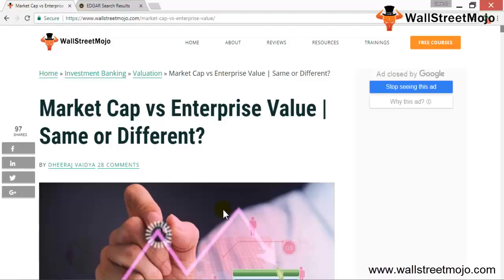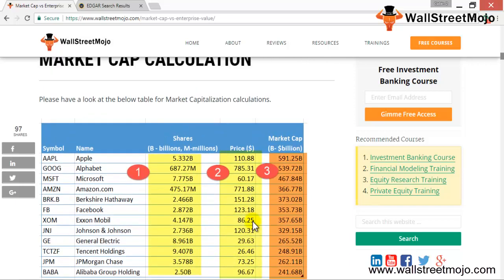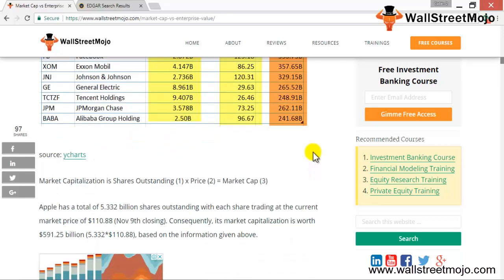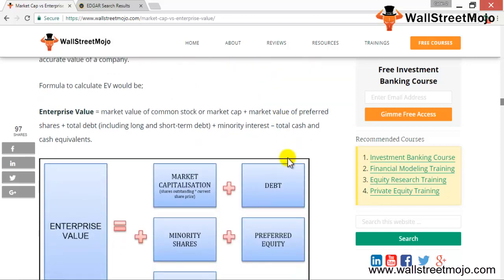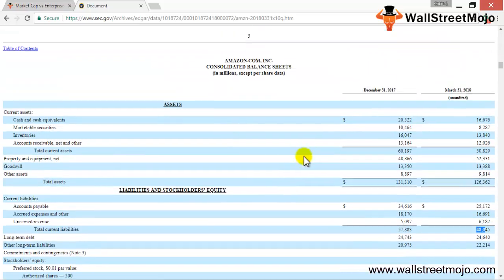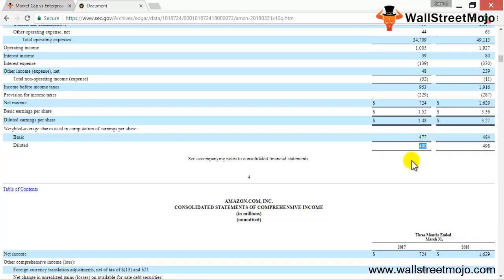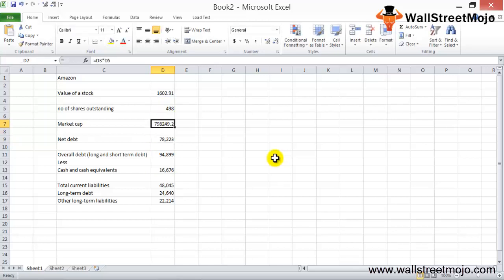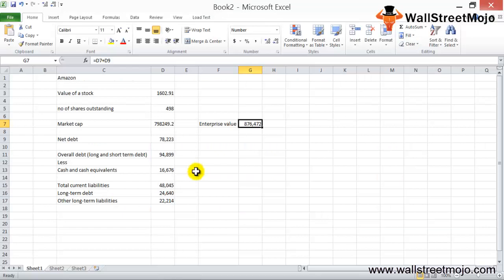Market Capitalization vs Enterprise Value | Formula & Examples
In this video on Market Capitalization vs Enterprise Value, we are going to see the differences between these both also the formula to calculate market cap and EV.

𝐖𝐡𝐚𝐭 𝐢𝐬 𝐌𝐚𝐫𝐤𝐞𝐭 𝐂𝐚𝐩𝐢𝐭𝐚𝐥𝐢𝐳𝐚𝐭𝐢𝐨𝐧?

Market value of company's stock is known as Market Capitalization.

𝐅𝐨𝐫𝐦𝐮𝐥𝐚 𝐭𝐨 𝐜𝐚𝐥𝐜𝐮𝐥𝐚𝐭𝐞 𝐌𝐚𝐫𝐤𝐞𝐭 𝐂𝐚𝐩𝐢𝐭𝐚𝐥𝐢𝐳𝐚𝐭𝐢𝐨𝐧

Market Cap = Shares Outstanding x Price Per Share

𝐖𝐡𝐚𝐭 𝐢𝐬 𝐄𝐧𝐭𝐞𝐫𝐩𝐫𝐢𝐬𝐞 𝐕𝐚𝐥𝐮𝐞?

Enterprise Value is an alternative approach  to measuring a company's Total Value.

𝐅𝐨𝐫𝐦𝐮𝐥𝐚 𝐭𝐨 𝐜𝐚𝐥𝐜𝐮𝐥𝐚𝐭𝐞 𝐄𝐧𝐭𝐞𝐫𝐩𝐫𝐢𝐬𝐞 𝐕𝐚𝐥𝐮𝐞

EV = Market Value of Common Stock + Market Value of Preferred  Shares + Total Debt + Minority Interest - Total Cash and Cash Equivalent

𝐃𝐢𝐟𝐟𝐞𝐫𝐞𝐧𝐜𝐞 𝐁𝐞𝐭𝐰𝐞𝐞𝐧 𝐄𝐧𝐭𝐞𝐫𝐩𝐫𝐢𝐬𝐞 𝐕𝐚𝐥𝐮𝐞 𝐯𝐬 𝐌𝐚𝐫𝐤𝐞𝐭 𝐂𝐚𝐩

1. Market Capitalization refers to the market value of shares outstanding whereas, Enterprise value refers to the cost of acquisition

2. Market Cap have less preference due to its usages in theoretical calculation rather than practical whereas, enterprise value have more preference because it takes into considered a number of factors to calculate the true value of a firm..

To know more about Market Cap and Enterprise Value, you can go to this